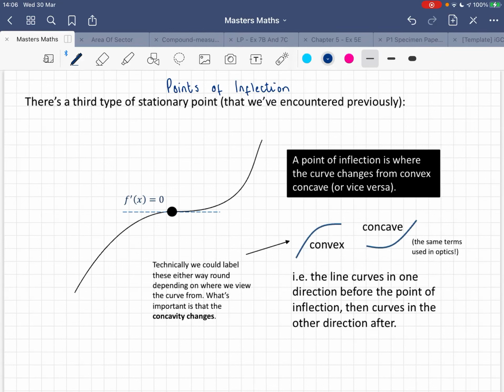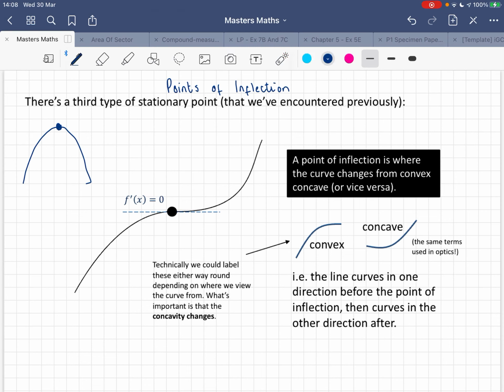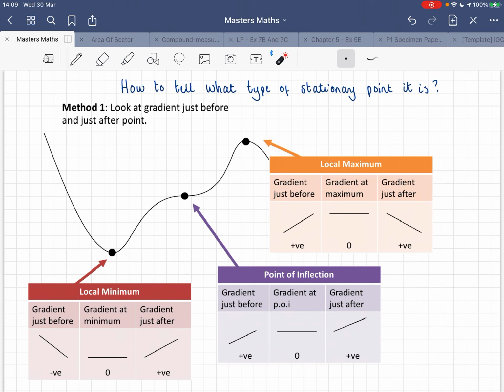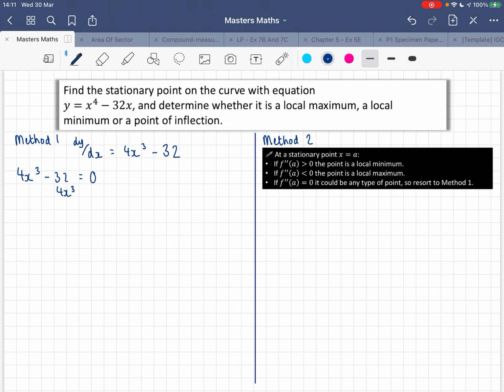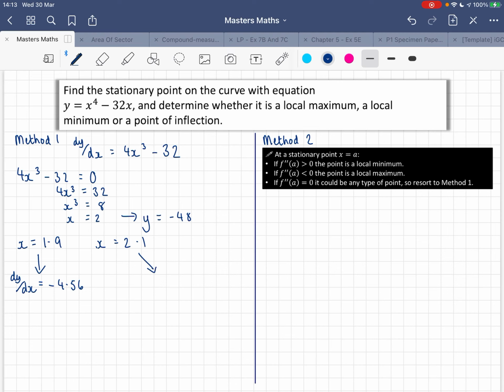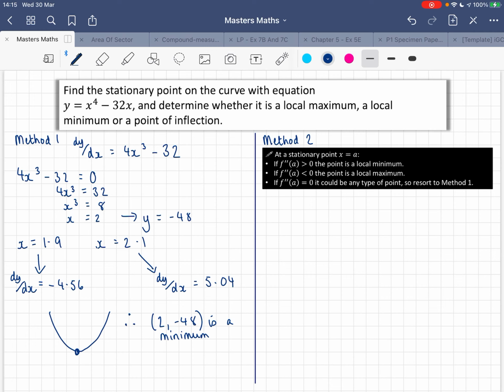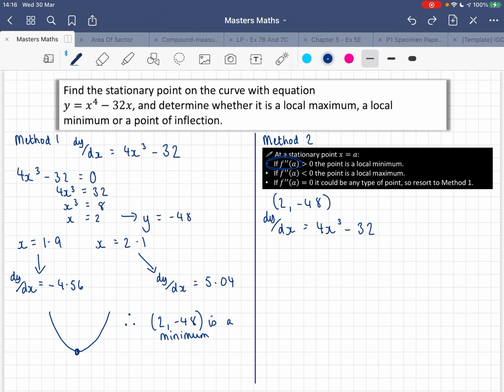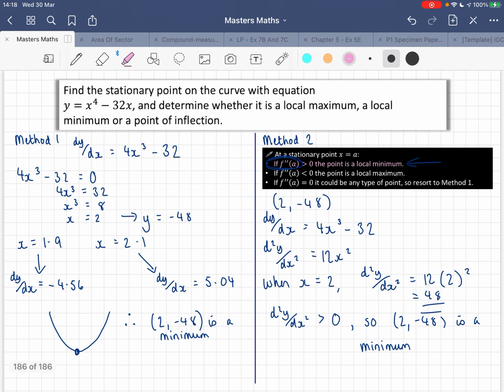Points of Inflection